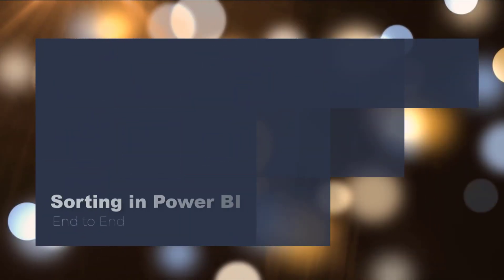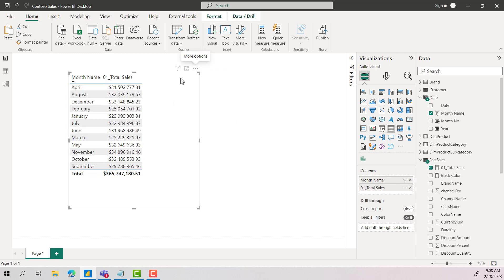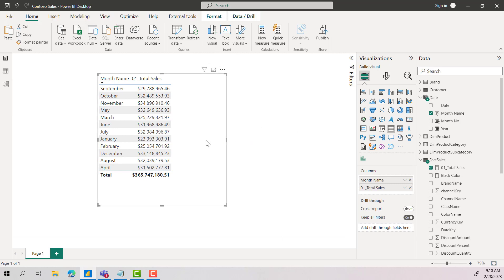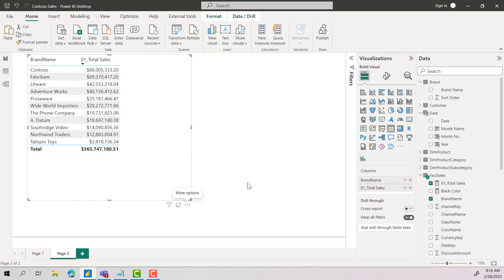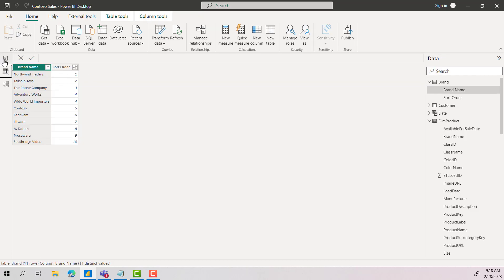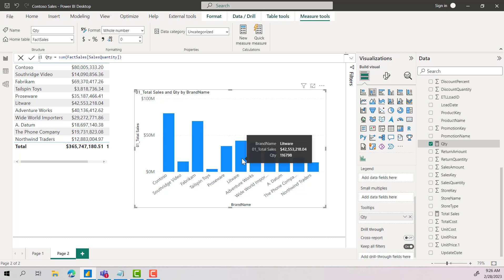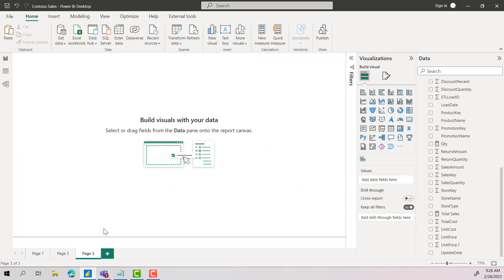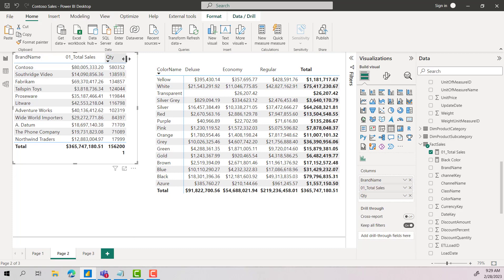Sorting in Power BI | Sort Power BI Visuals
This video covers what are the options that we have related to sort in Power BI.